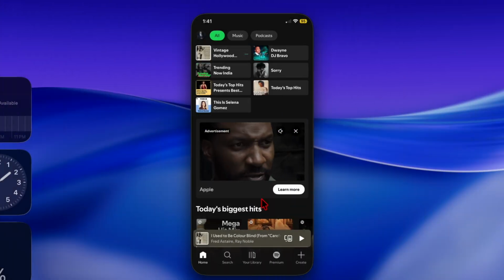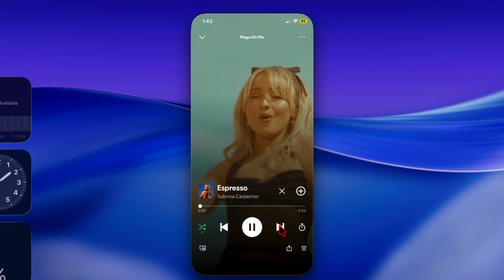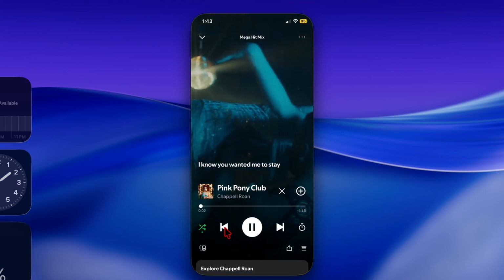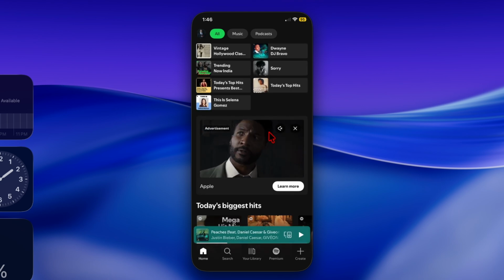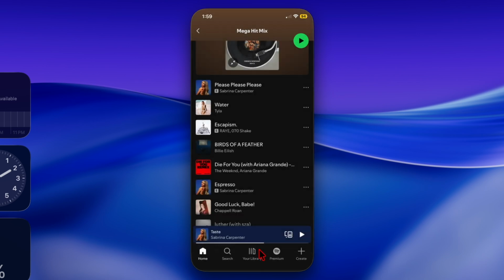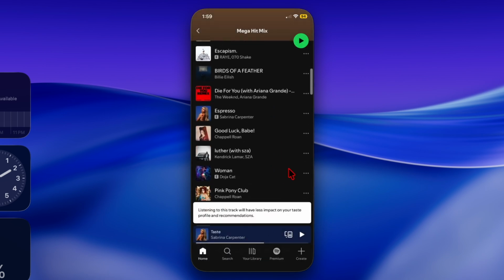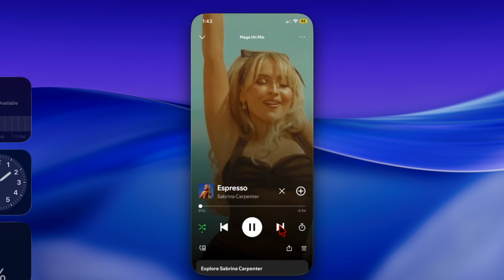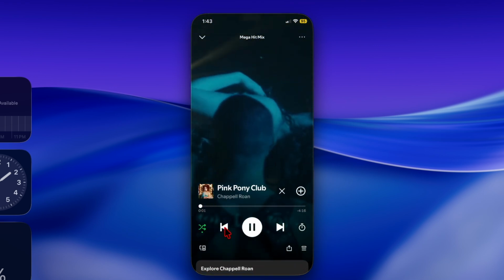How to Exclude a Track from Spotify Profile on iPhone & Android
If a certain song is affecting your music recommendations on Spotify, you can easily exclude it from your Taste Profile. This feature is useful when you listen to songs for kids, sleep music, or tracks you don’t want influencing your personalized playlists like Discover Weekly or Daily Mix. In this video, we’ll show you how to exclude a track from your Spotify Taste Profile on both iPhone and Android in just a few simple steps.